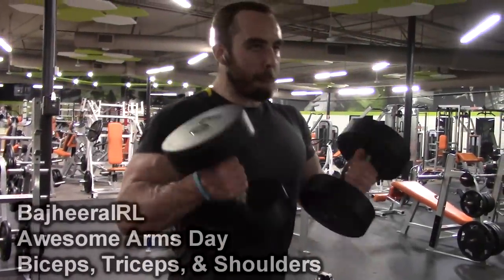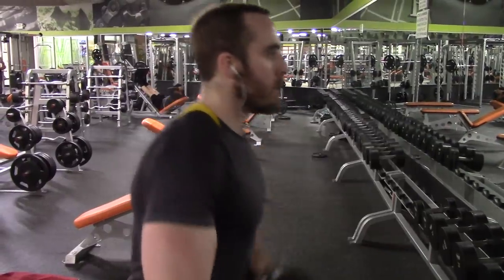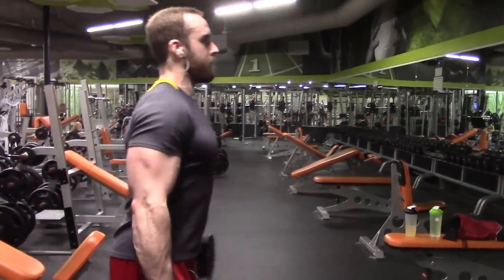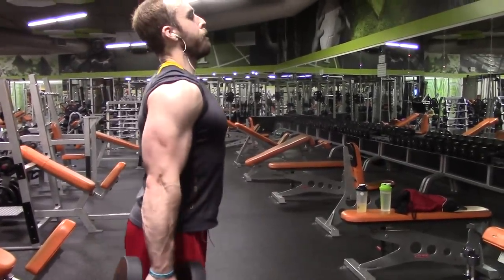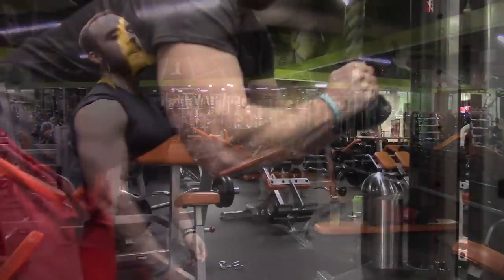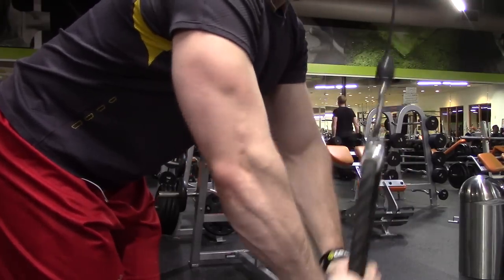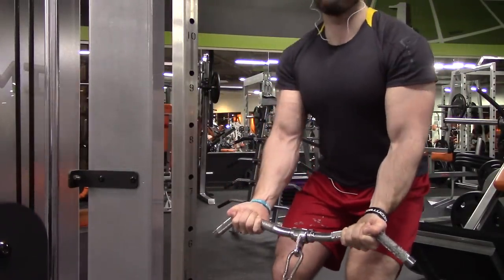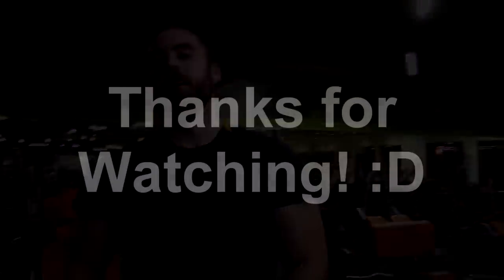BajheeraIRL - Awesome Arms Day: Biceps, Triceps, Shoulders - Natural Bodybuilding Vlog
Sup guys, posting some of my Arms Workout for you guys to check out along with some thoughts on how my bulking diet and training are going! :D

CELLUCOR: Results Matter - Award Winning Fitness Supplements